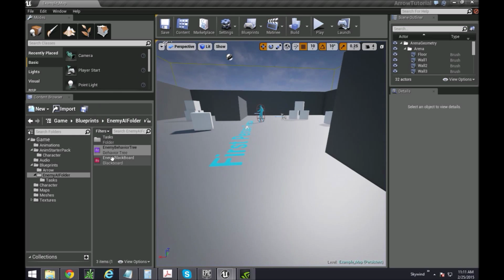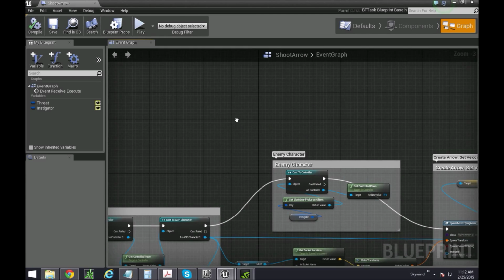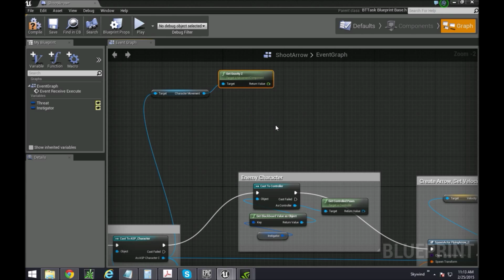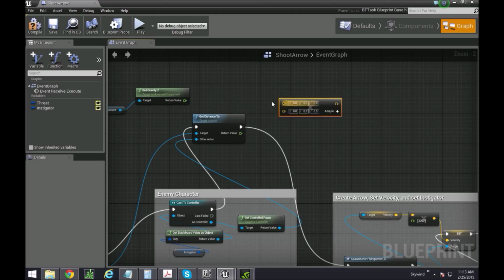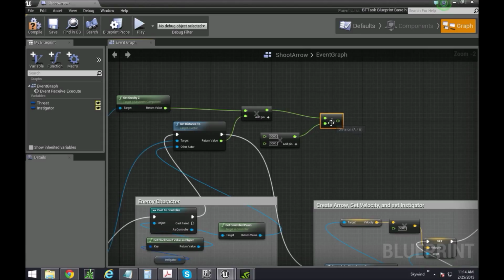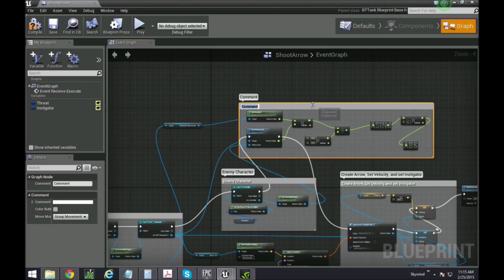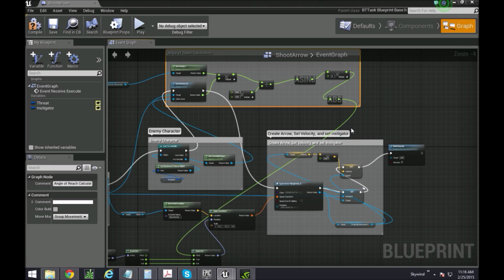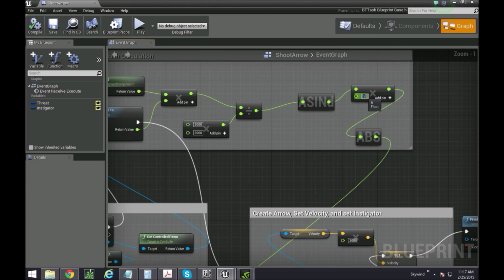UE4 AI Tutorial: Shooting at the Player Part 3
Hello Everyone! This is Part 3 of the 3 part series for getting the enemy to shoot you back.